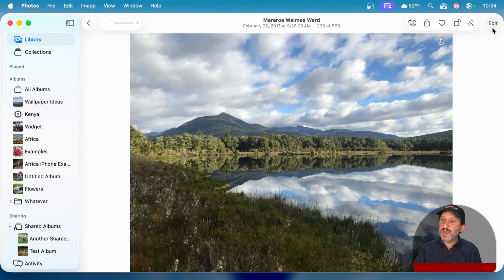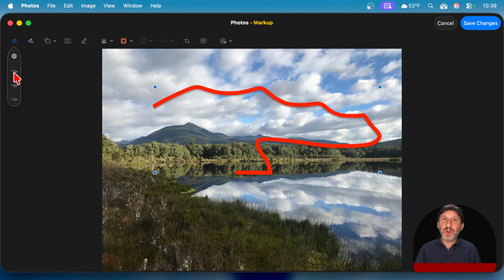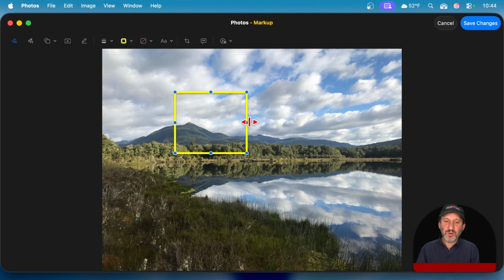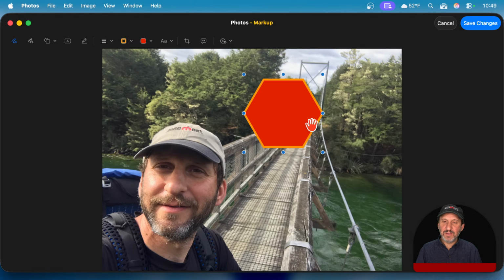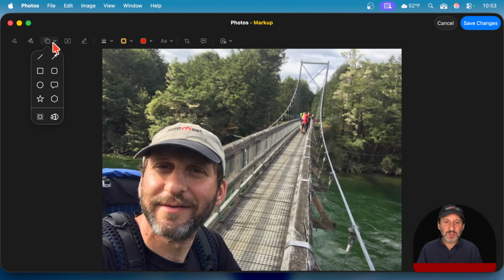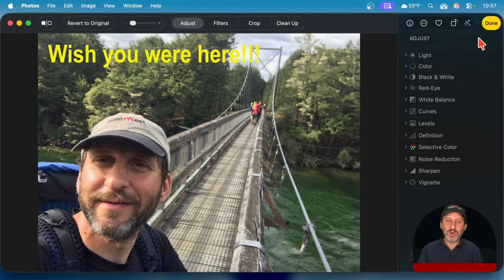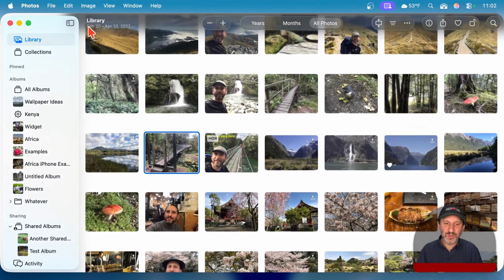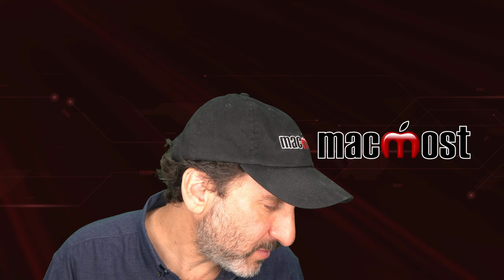Live: Using Markup To Overlay Graphics On Your Photos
Let's explore using the Markup tools right inside the Photos app. You can add text, arrows, draw and more.

00:00 Intro
01:32 Accessing the Markup Tools
03:45 Drawing Tool
06:02 Sketch Tool
08:08 Lines and Arrows
10:21 Rectangles and Ovals
11:36 Transparent Fills
13:22 Text Bubbles
15:11 Stars and Polygons
16:09 Text
20:15 Mask and Magnifying Loupe
23:53 Revert To Original
27:07 Edit With Preview For More
31:24 Markup After Photos In Mail